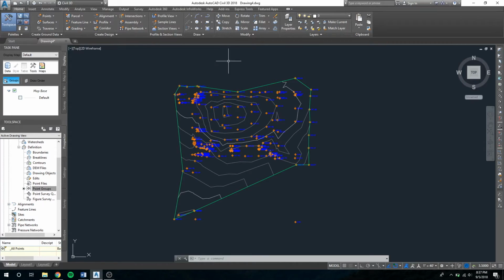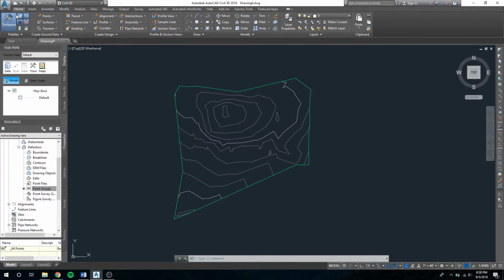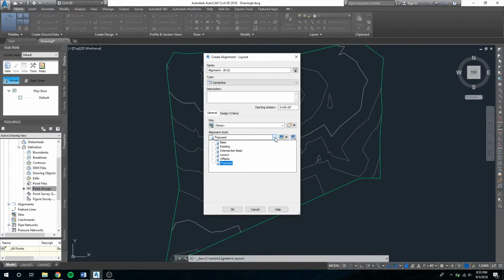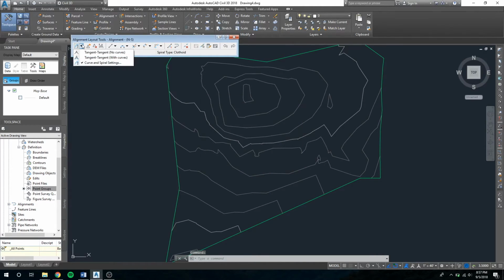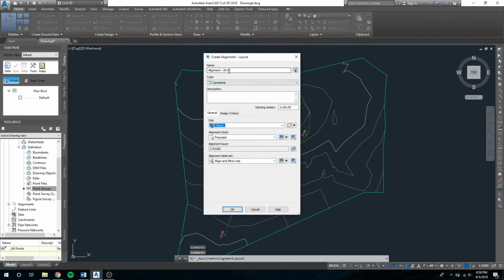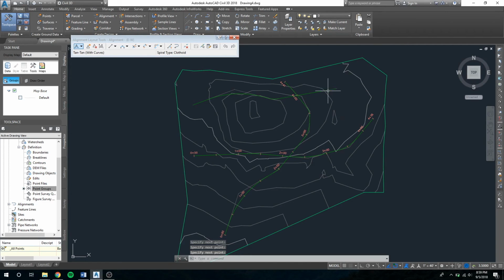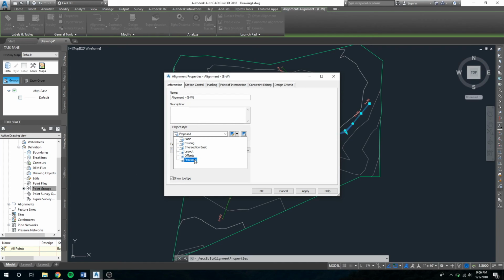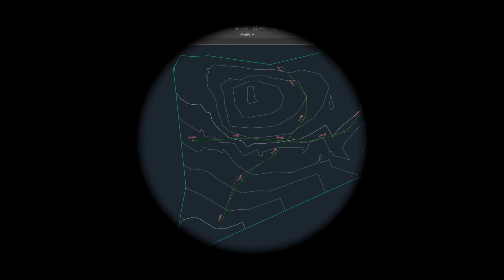CE2010 Assignment 2 Part 2